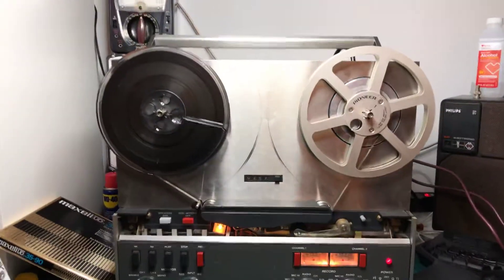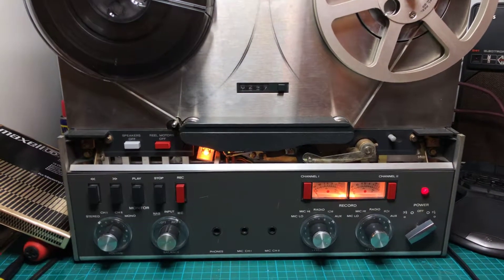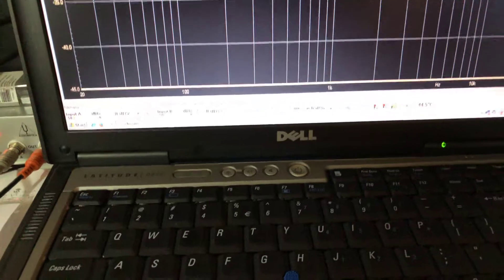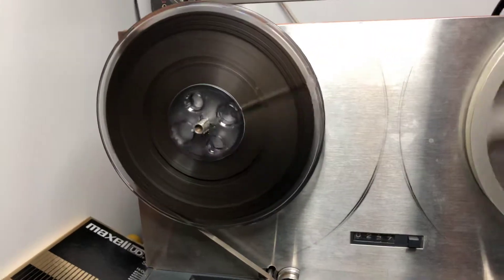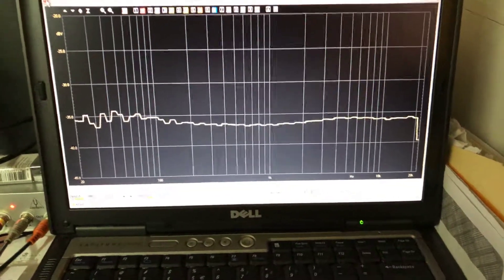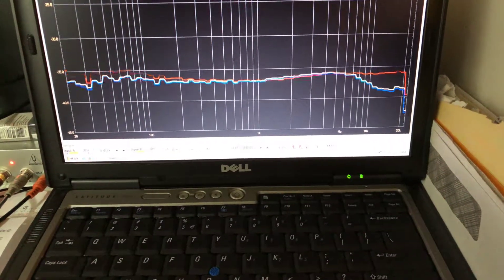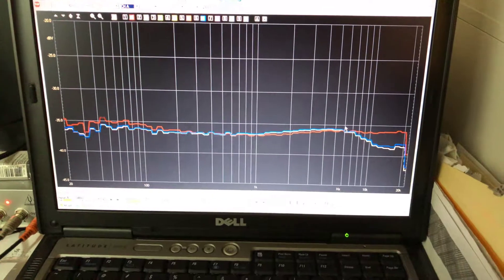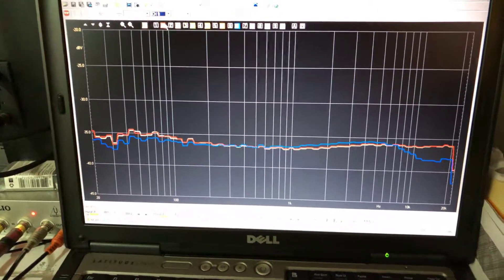Revox A77 with New Record and Playback Heads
This is a capture of the performance of a Revox A77 after replacing the worn record and playback heads. The device is capable of reproduction of very flat frequency response with this replacement.